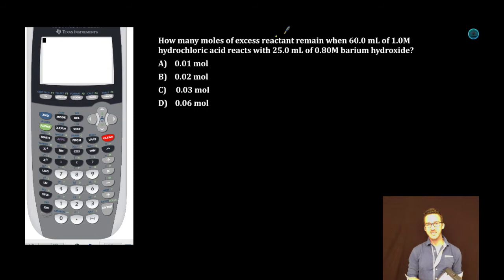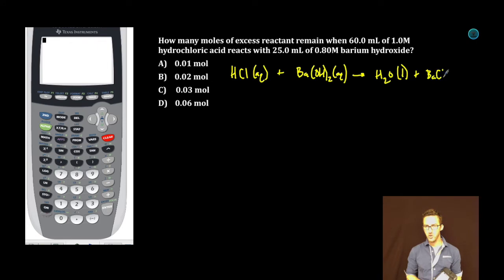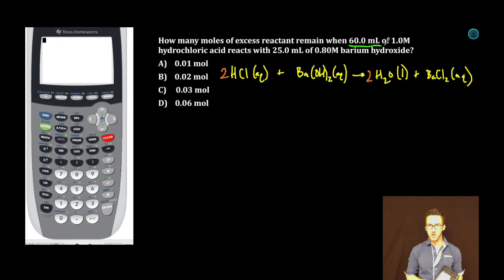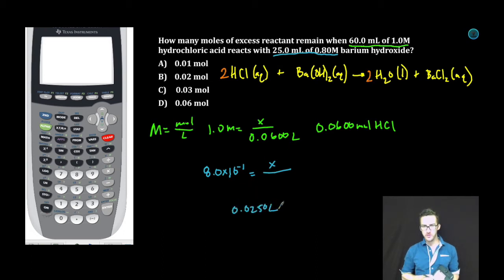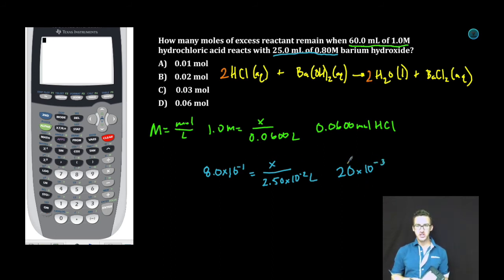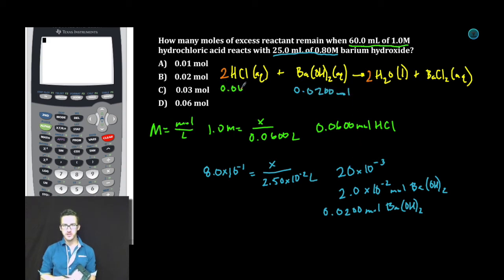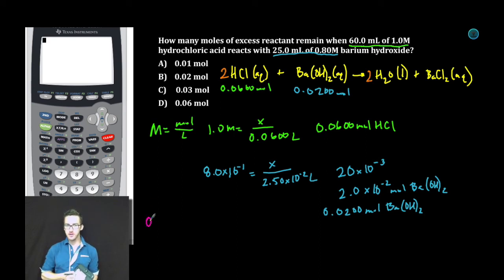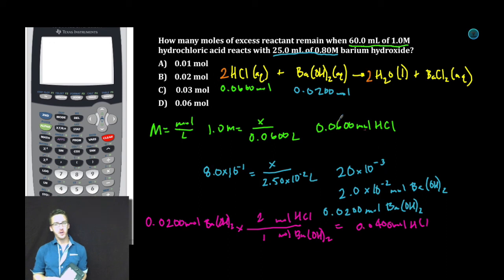AP CHEM Unit 2 Day 1 Multiple Choice 3